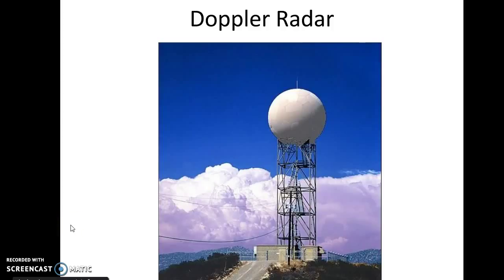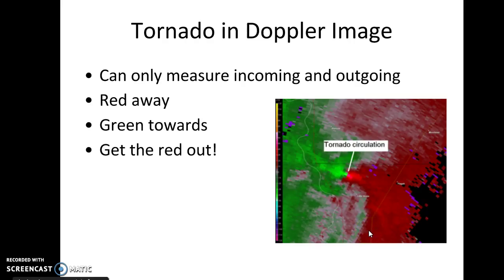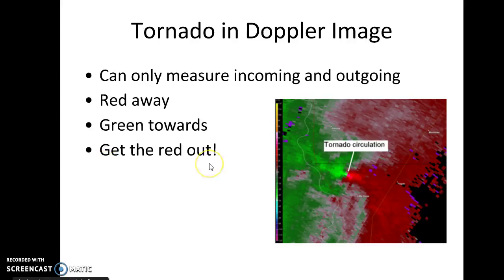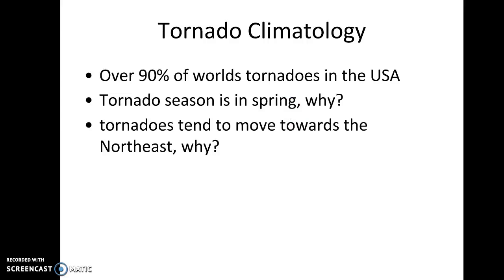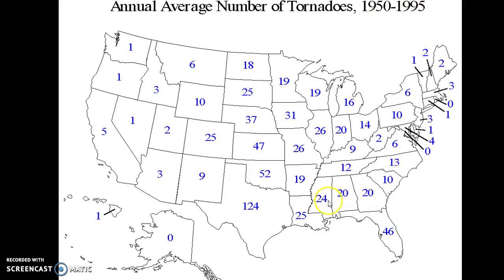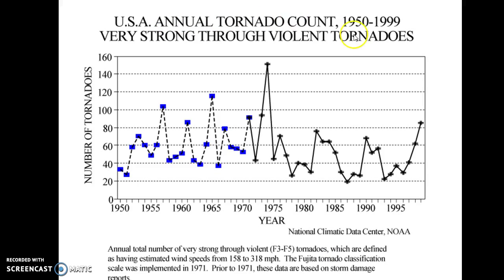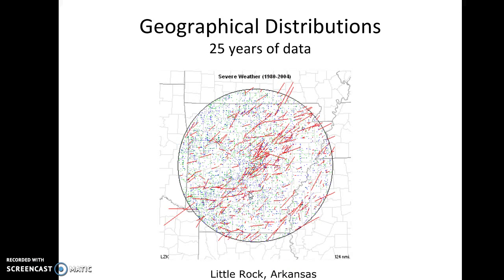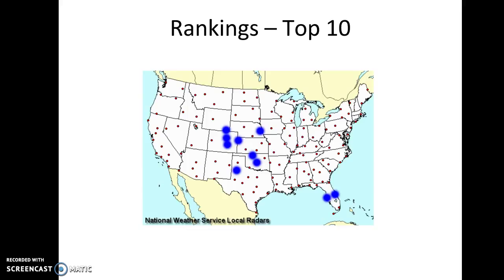Tornadoes Part II